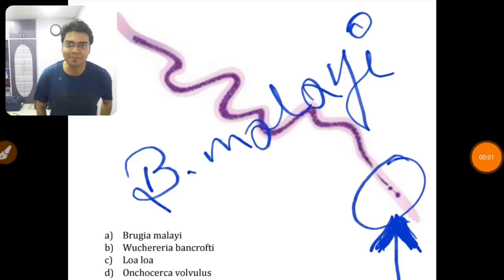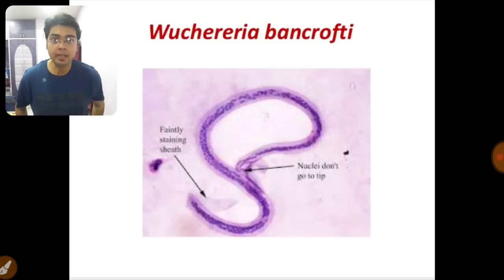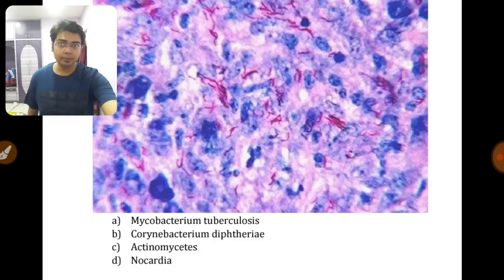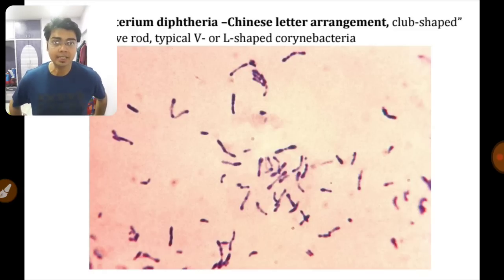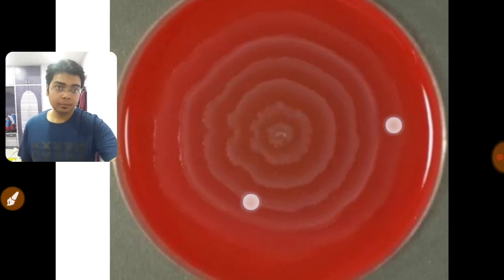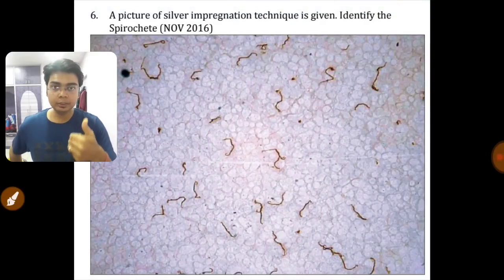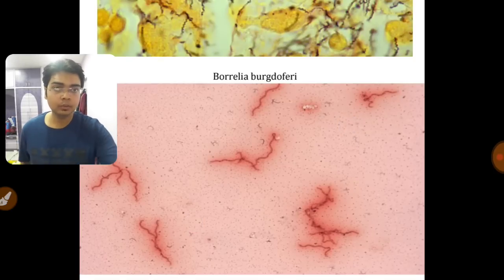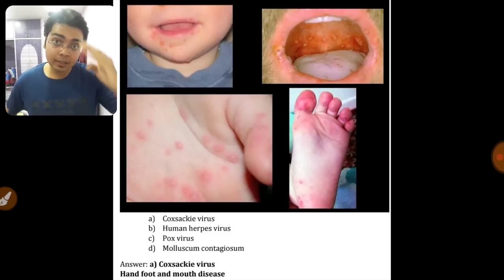AIIMS/NEET PG - MICRO Pics.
Important/Must Watch !!!
Aiims / NEET PG - HYS (Parasitology-Eggs/Larva/Cysts)

Launching the HYS series of Pharma.
One of the most important & tough subject for the Neet pg exams made easy.